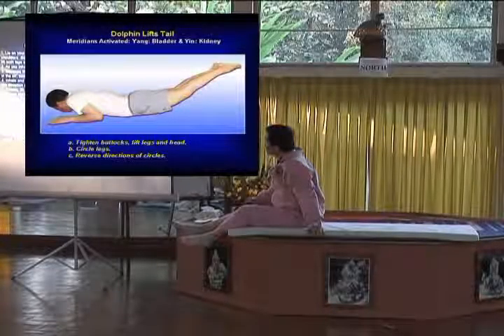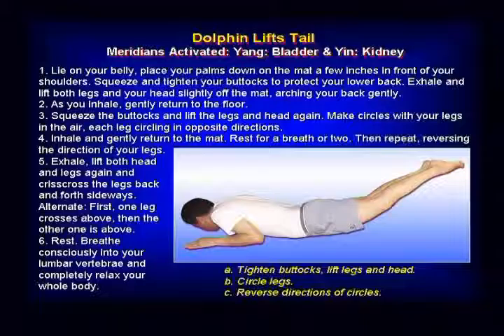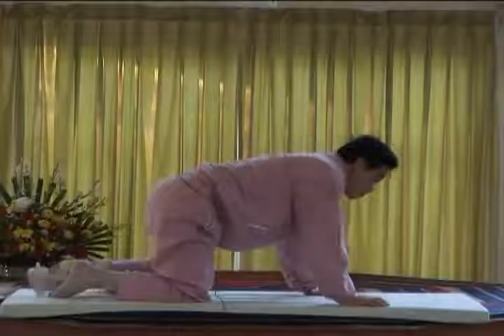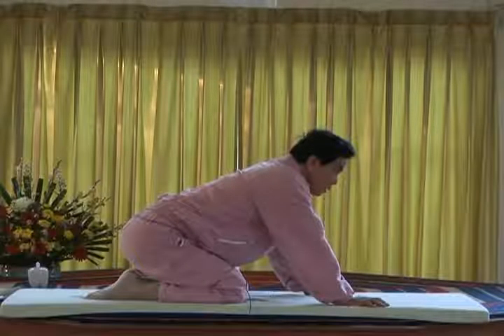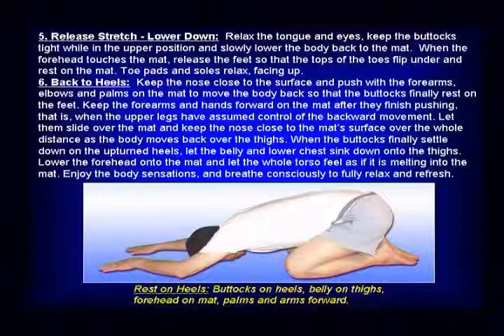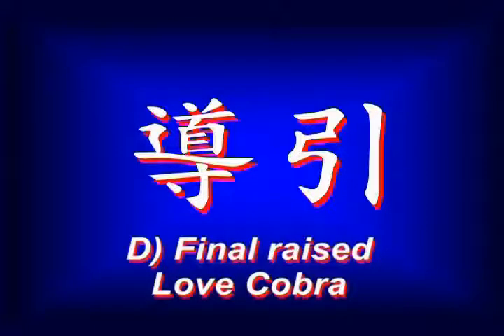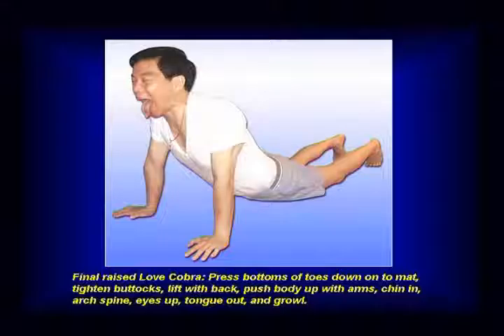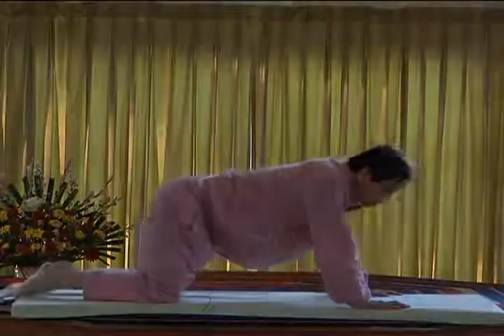Exercise Part 3